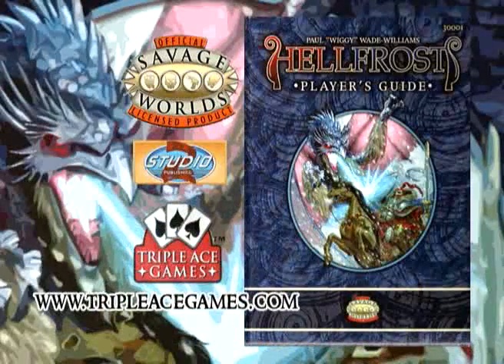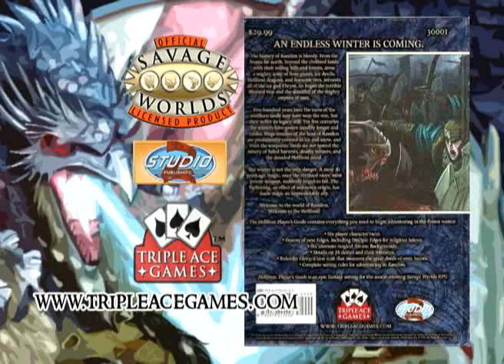Game Geeks #108 HellFrost by Triple Ace Games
Episode #108 Hellfrost by Triple Ace Games.

Host:
Kurt Wiegel
Production:
Rob Mattison